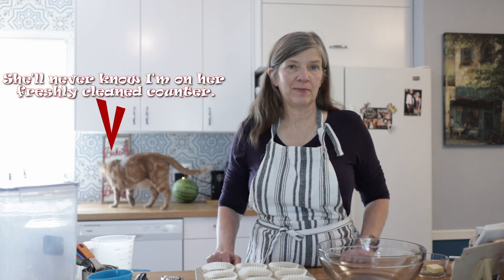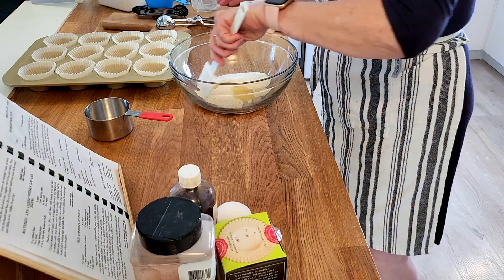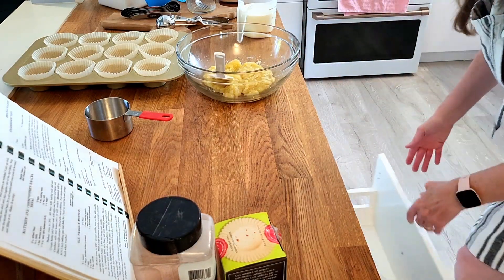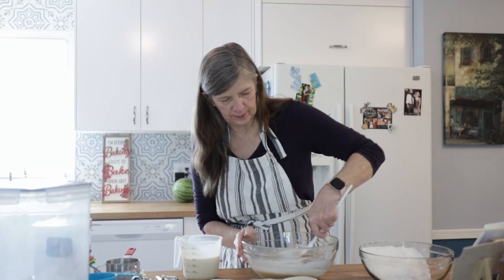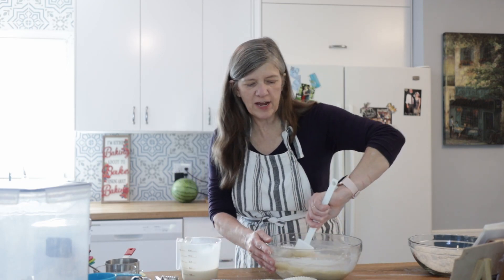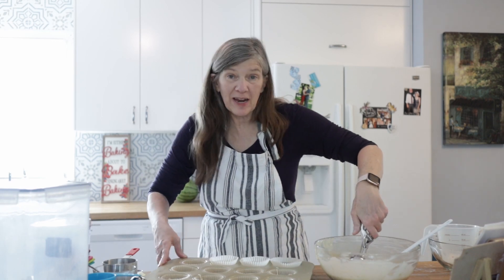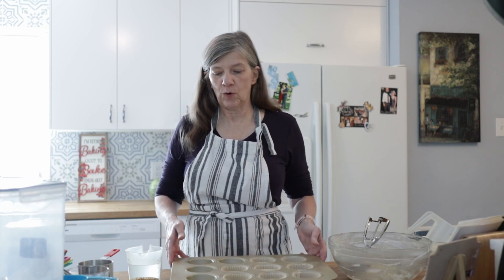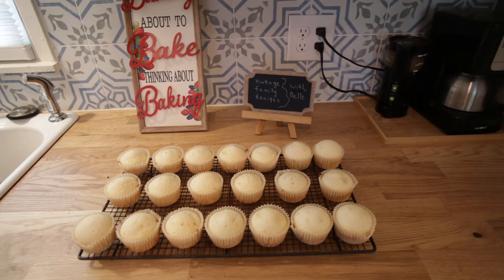Old Fashioned Muffins - Still Tasty Today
Gram's Old Fashioned Muffins

Ingredients
1 cup sugar
1 tablespoon melted butter (cooled)
1 egg
2 cups milk
1 teaspoon vanilla
3 cups flour
2 teaspoons baking powder
1 teaspoon or less salt
1 cup fruit (optional)

Directions
Preheat oven to 400 degrees. Grease muffin pans or line with muffin cups and set aside. With a large spoon or spatula, no mixer, combine sugar and melted butter.  Then stir in egg and butter.

In a separate bowl mix flour, salt, and baking powder.  Blend flour mixture and milk to the first ingredients, stirring just until moist.  The dough may be slightly lumpy.  Stir in fruit if desired. Spoon into muffin cups about 3/4 full. Bake for 15 minutes, until firm to the touch.  Cool slightly before enjoying.